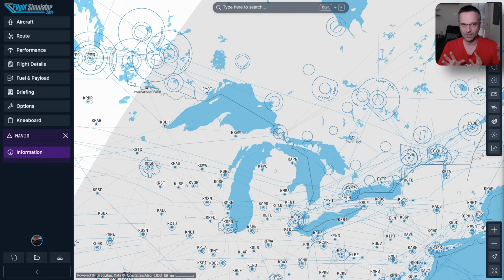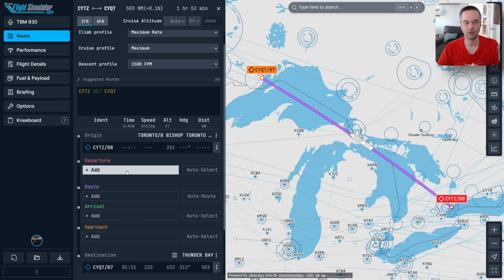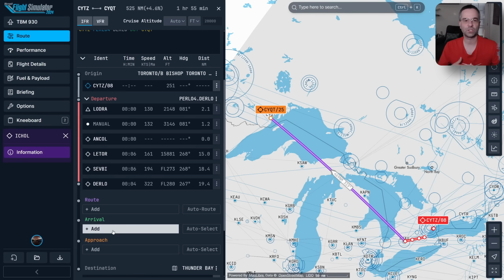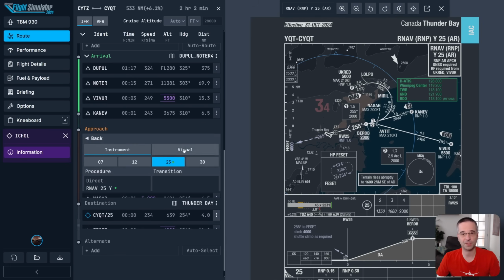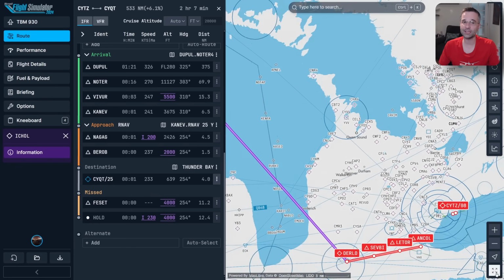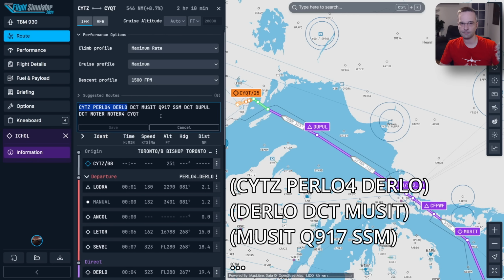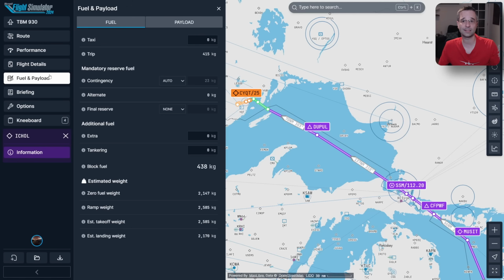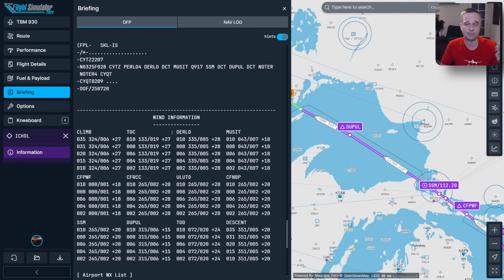MSFS2024's Default Flight Planner Guide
Let's look at how to use the default planner in MSFS2024!

0:00 Who Should Use This Tool?
0:45 Route Planning
10:24 Performance, Flight Details, Fuel & Briefing